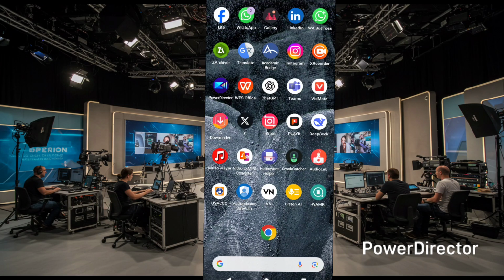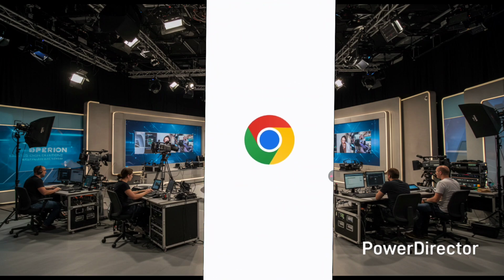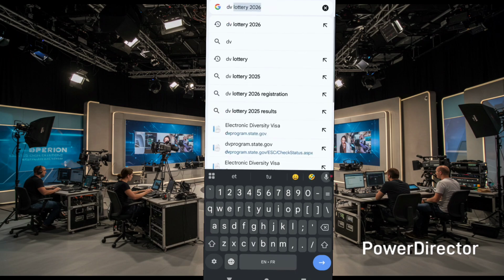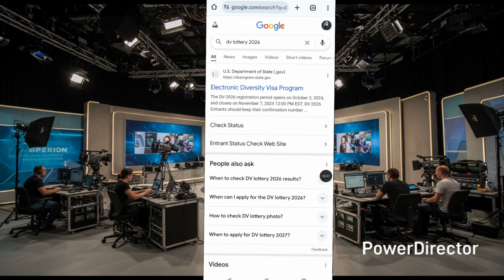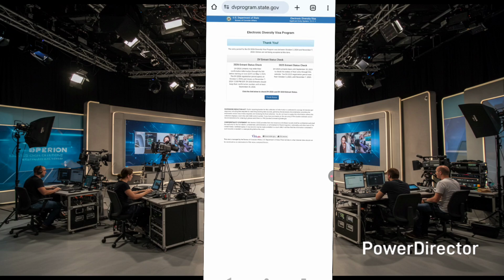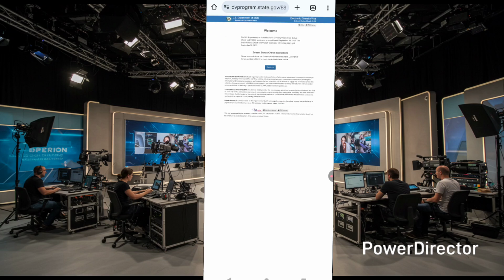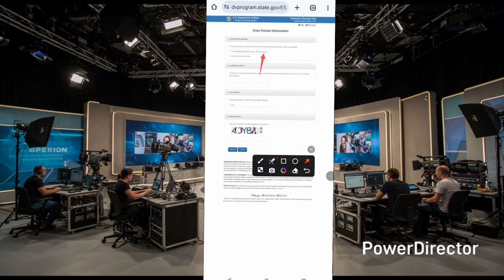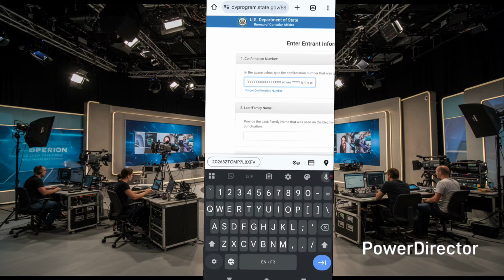How to check DV Lottery results 2026 or Green Card application results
DV Lottery 2026 Results Are Out! | How to Check If You Won the Green Card Lottery

Learn step-by-step how to check your DV Lottery 2026 results and find out if you're one of the lucky winners! This guide is quick, easy, and 100% accurate. Don’t miss your chance to move to the USA!

0:45 – What you need to check
1:30 – How to access the official DV site
3:00 – What “Selected” and “Not Selected” mean
4:15 – Common mistakes to avoid